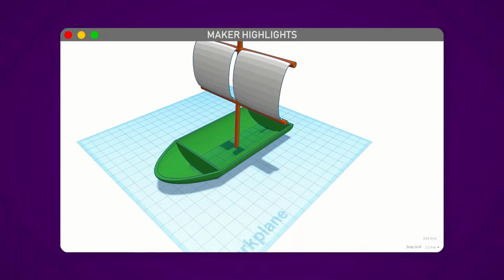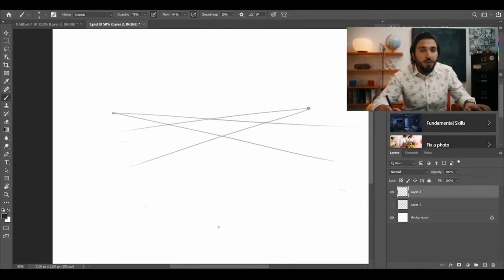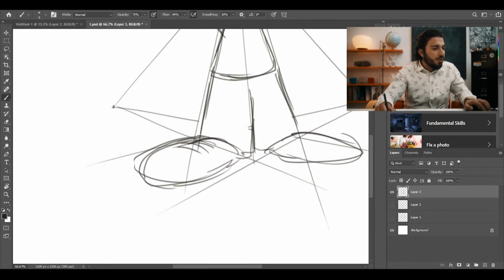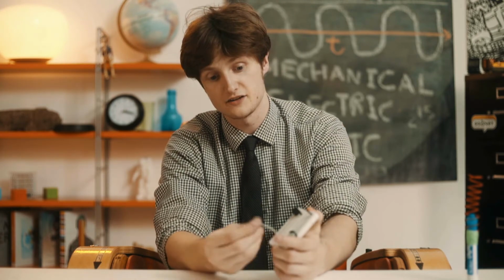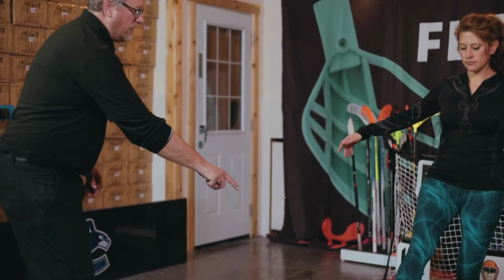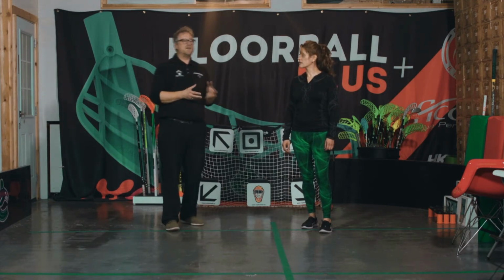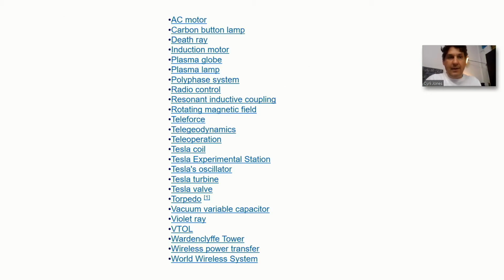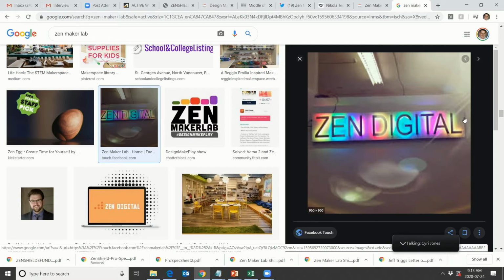200724 Design Make Play July 24th 2020